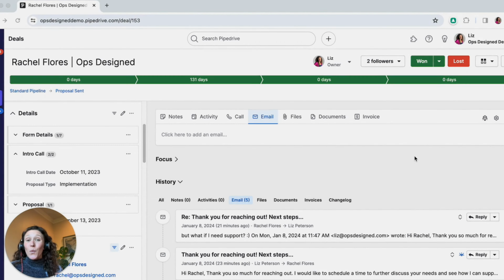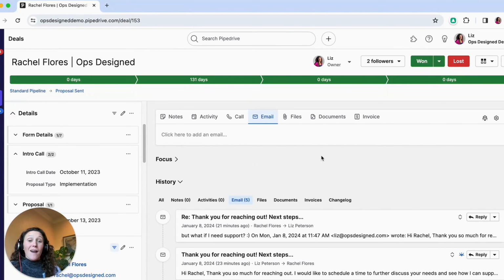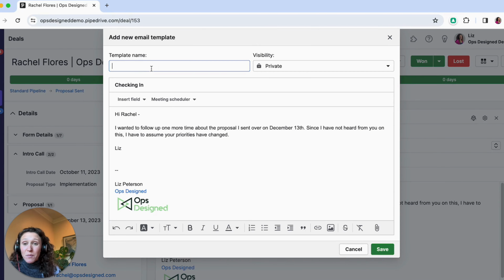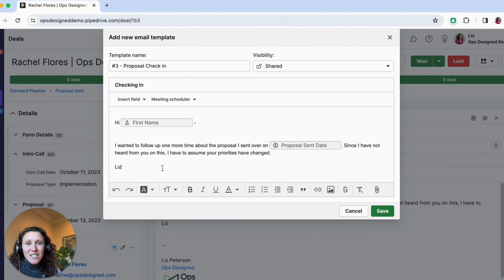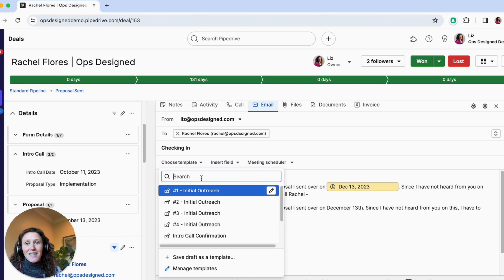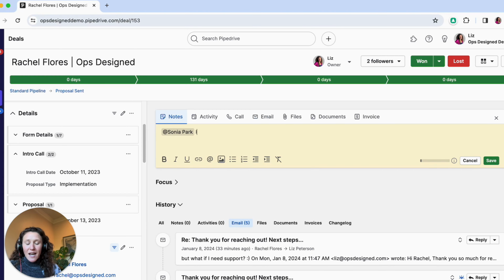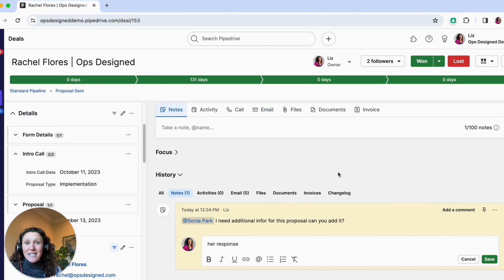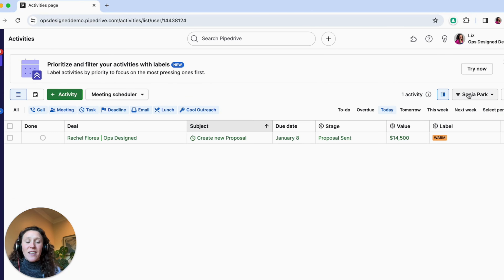The Pipedrive Collaboration Features You're Missing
Learn how Pipedrive can help your sales team with team collaboration. In this video I'll provide step-by-step demonstrations of three main Pipedrive features: email, comments and mentions, and activities.

0:23 - Email for team collaboration
1:29 - Using email templates for collaboration
4:17 - Pro-tip: Use a naming convention to effectively utilize email templates
5:08 - Mentions and replies
6:30 - Activities